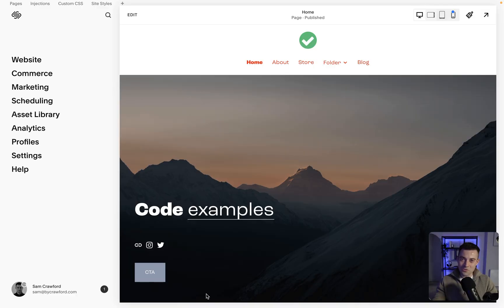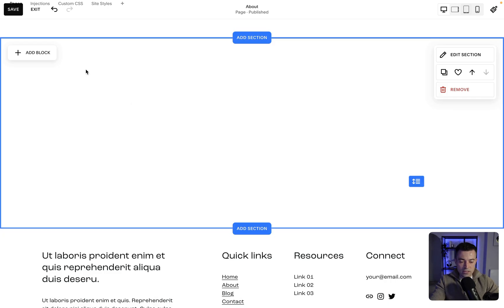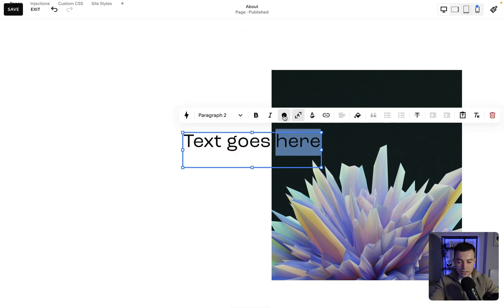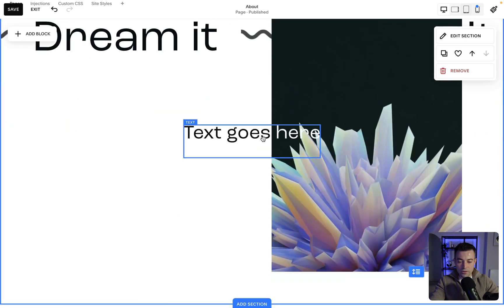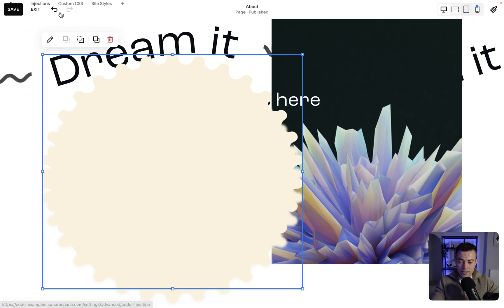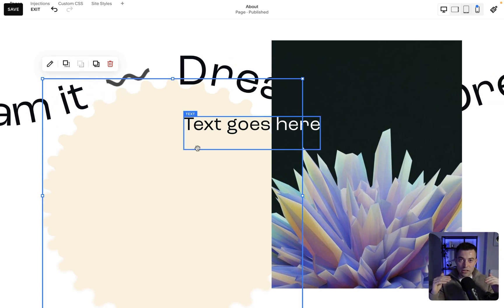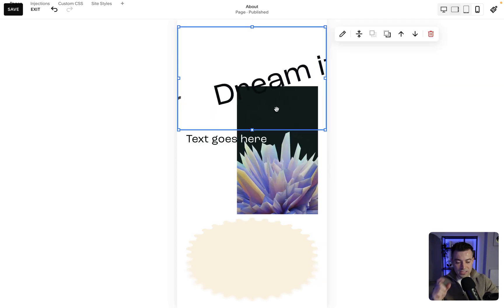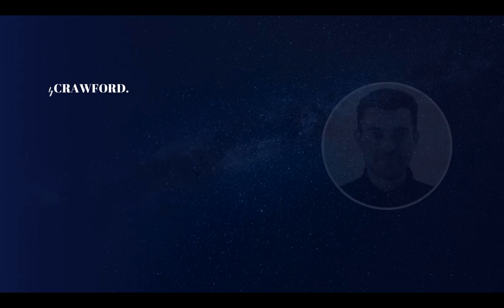Overlapping Multiple Blocks on Squarespace Fluid Engine [Updated + Mobile Optimised]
Want to find out how I can help you with Squarespace web design? for more information.

Prefer to read your tutorials?

Timestamps

00:00 Intro
00:40 Step-by-step
05:06 Outro